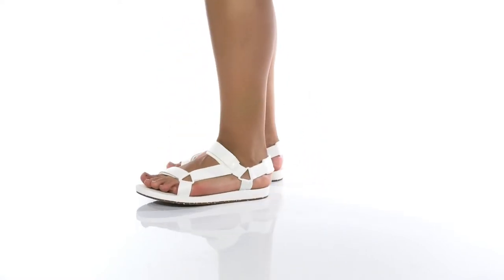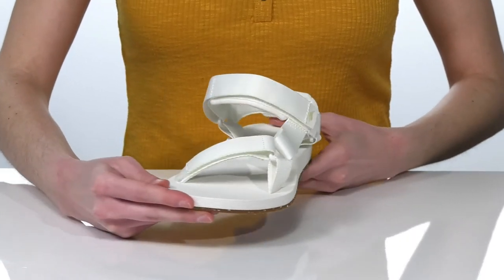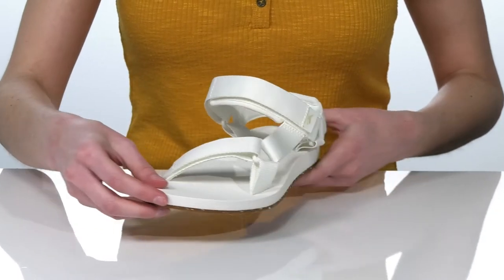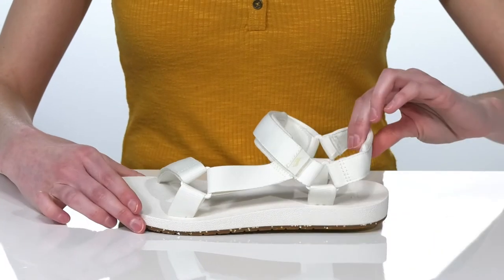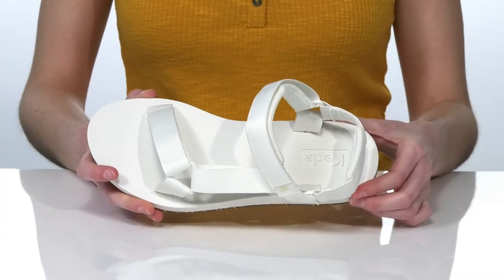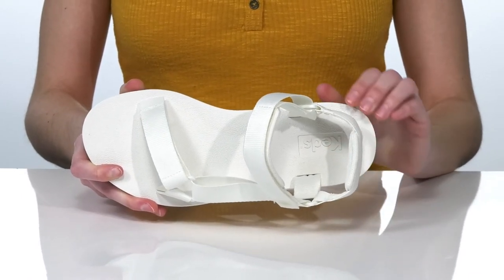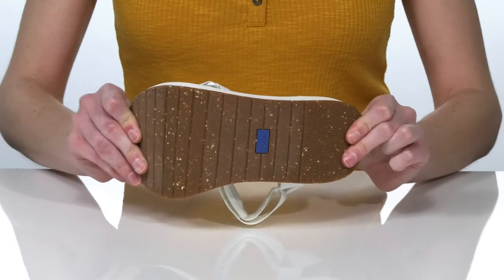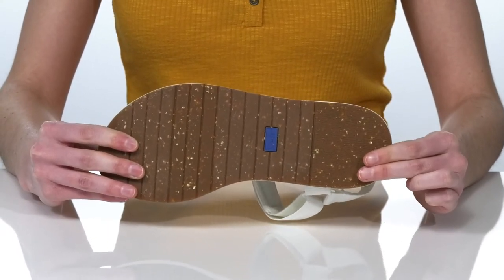Keds Trio Eco Sandal SKU: 9481197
Discover the ultimate in comfort and style in the&reg; Trio Eco Sandal providing walkability and versatility in one on-trend, eco-friendly, sporty-chic package.
Adjustable straps, with hook and loop closure, made of recycled polyester.
Silk-like TENCEL&trade; Lyocell/polyester blend lining.
Anti-blister padding around the ankle.
Molds-to-your-feet footbeds made of EVA + 20% BLOOM&trade; foam.
Super lightweight, mold-to-your-feet bottoms.
20% recycled rubber outsole.
Textile upper.
Textile lining, synthetic insole.
Synthetic outsole.
Imported.